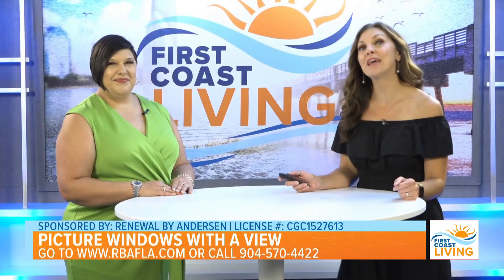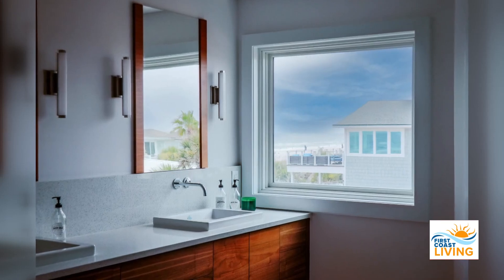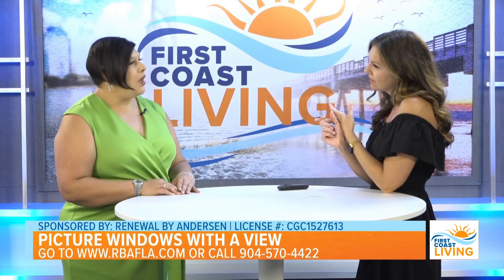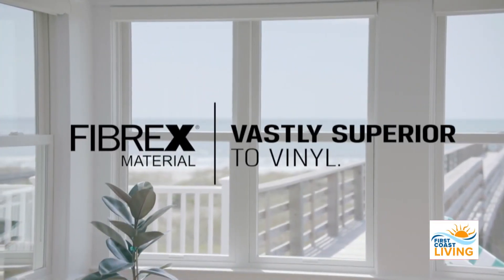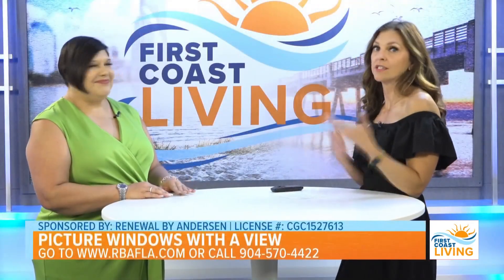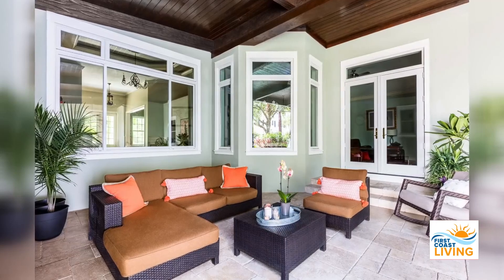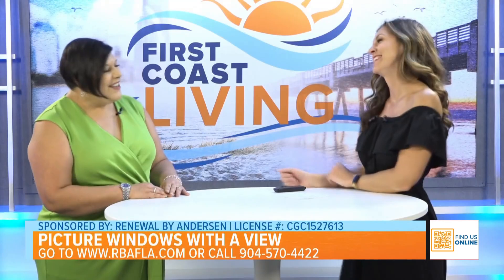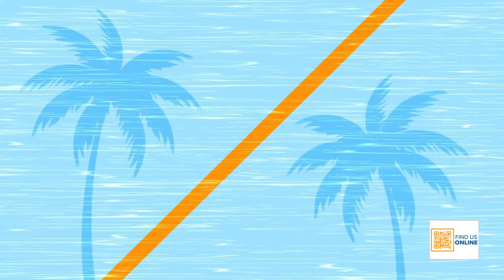Picture windows with a view | Sponsored by Renewal by Andersen